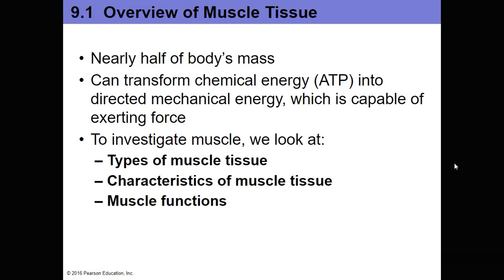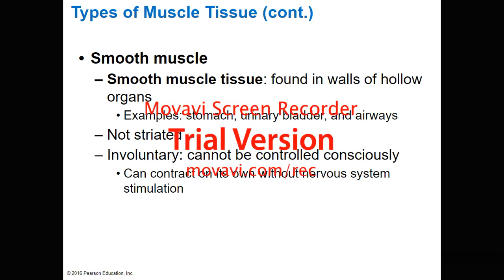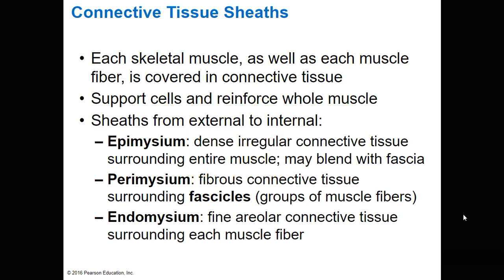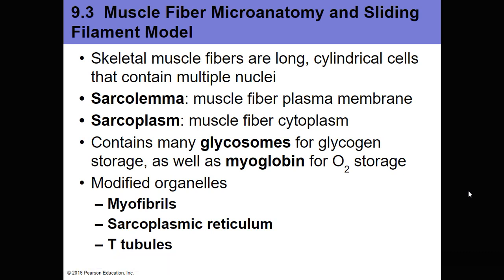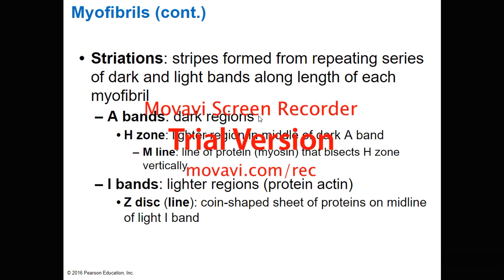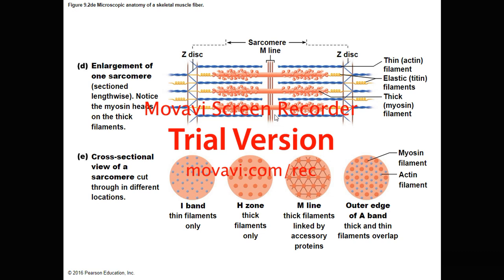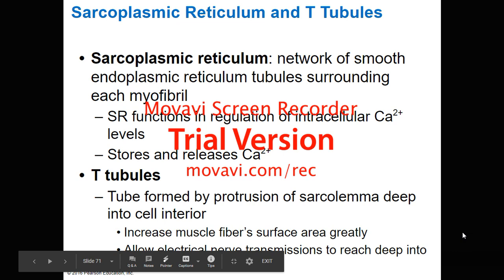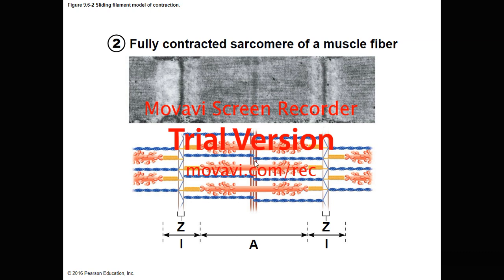Muscles and Muscle Tissue